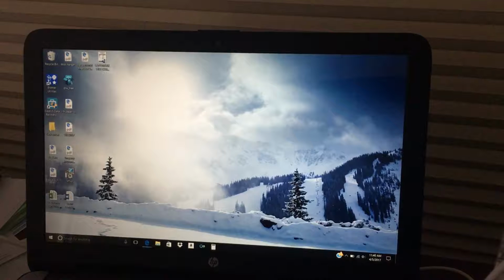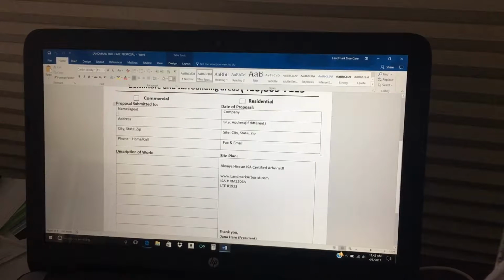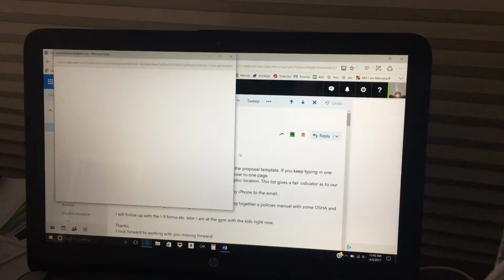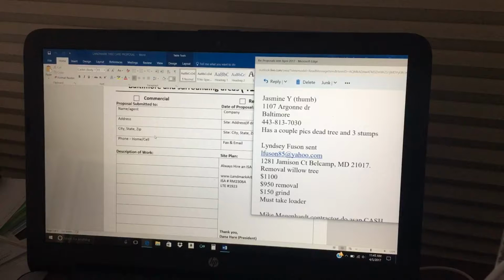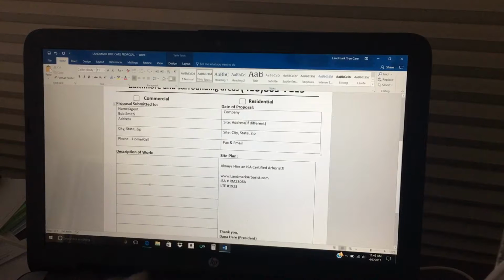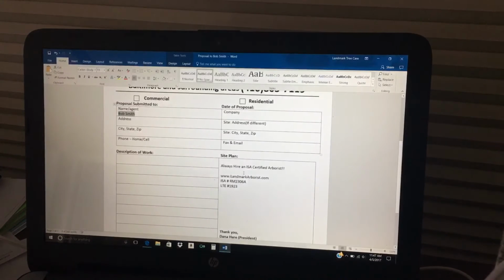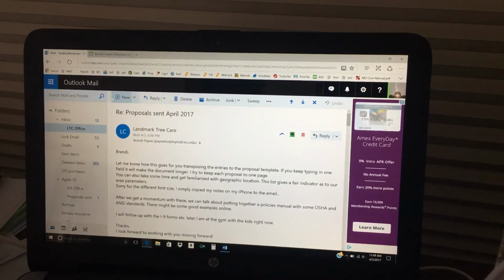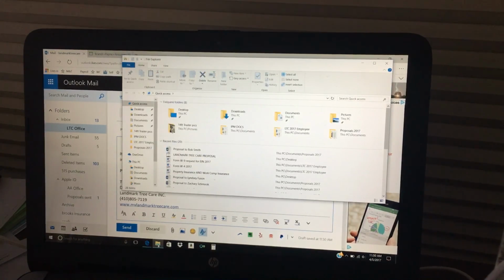Proposal data entry